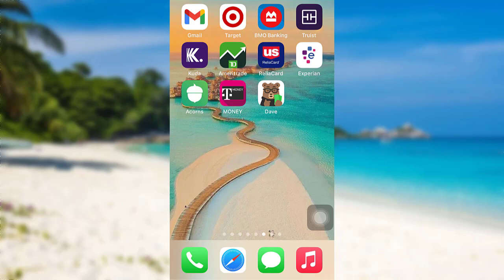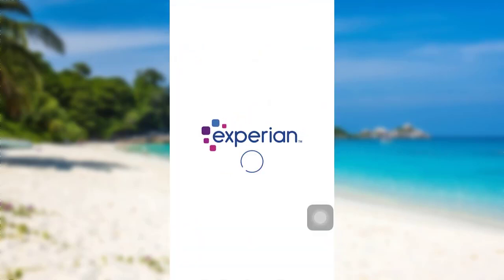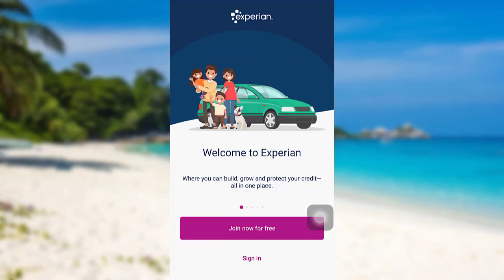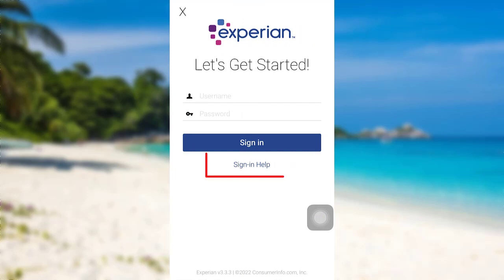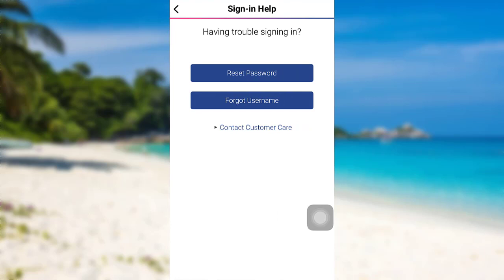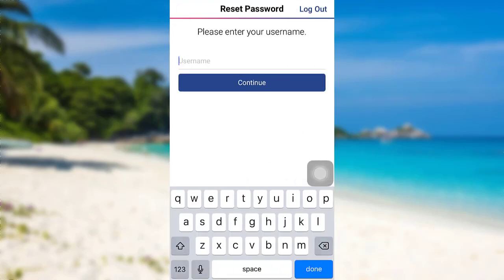Reset Experian Account Password | Recover Account - Experian App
This video guides you in quick easy steps to reset the password of your Experian Credit Report Account

First of all, open the app Experian Credit Report and go to the Sign In option
After that, tap on Sign In Help  and go to Reset Password
You will then be asked for your username. Enter your user name and tap on continue.
Follow the instructions that will be provided in order to reset the password and finally, you will be able to reset the password of your Experian Credit Report Account.

How do I get help with my Experian credit report?
What do I do if I can't Reset my Password?
How do I get my Experian pin if I lost it?
How do I contact Experian Consumer Assistance Center?